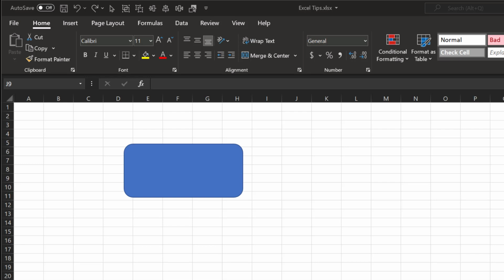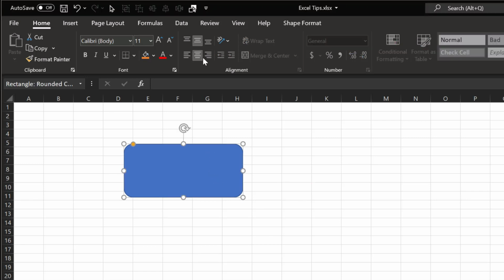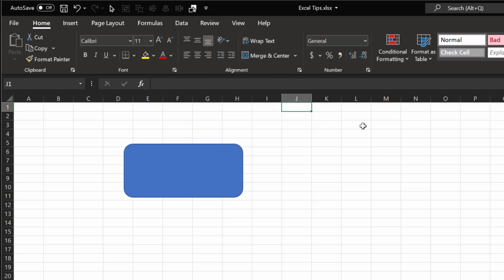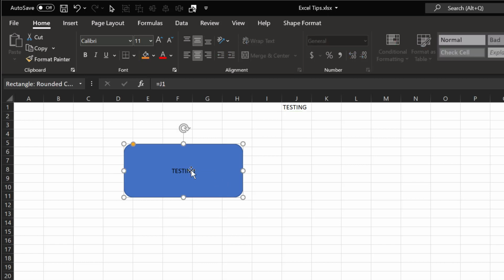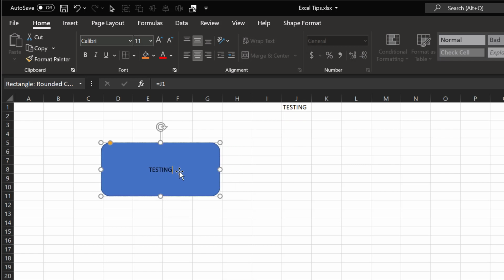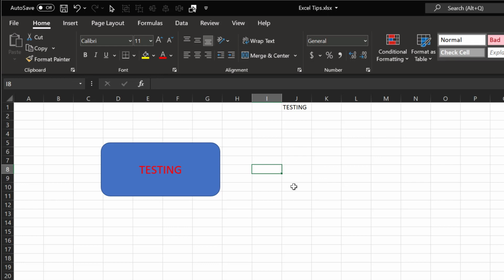Set the text within a shape dynamically with output from a cell - Excel Quick Tip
Use a cell to set the text for a shape.

This channel is dedicated to presenting tutorials which are short and to the point so you can solve a problem, get on with your life and learn a thing or two.